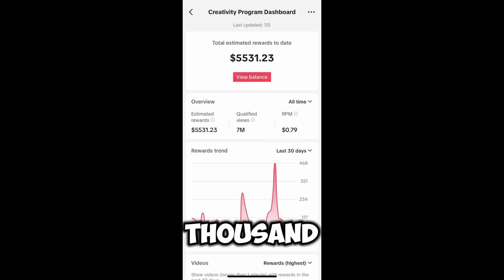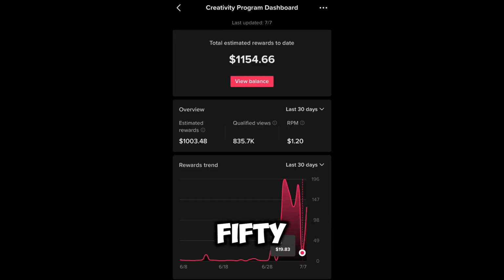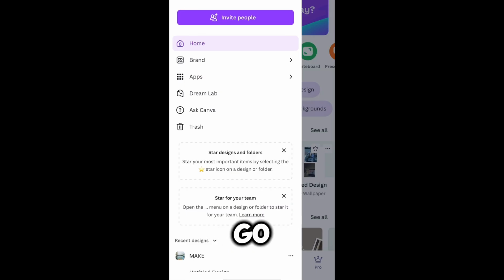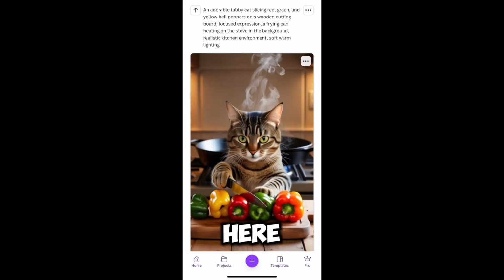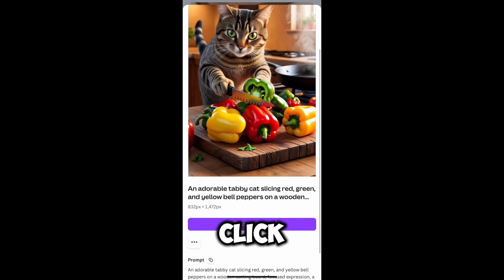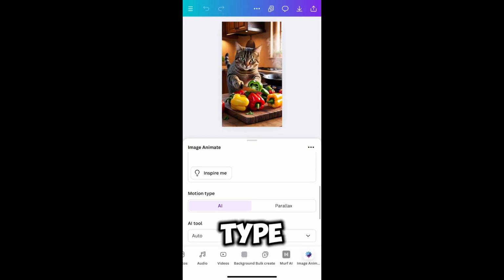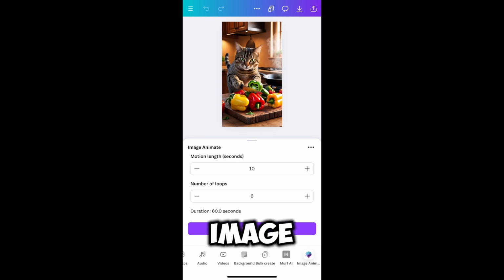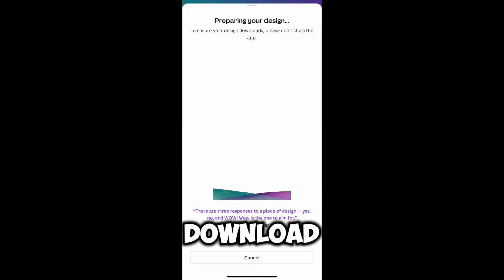TRY THIS UNTOUCHED NICHE | YouTube Shorts & TikTok Creativity Program (SHORT COURSE)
In this video, we’ll be talking about how to create viral videos on YouTube & TikTok.

Watch 🎥: TRY THIS VIRAL NICHE | Luxury House Niche (NO HOUSE NEEDED) YouTube Shorts & TikTok Creativity Program (SHORT COURSE)

Image Prompt For ChatGPT:

“Create image descriptions of a cat making a pepper omelette so I can create an image using another platform.”

This video talks about: tiktok rewards program, TikTok creativity program beta, how to make money in tiktok, how to make viral faceless videos, YouTube shorts, how to make money on YouTube, how to make videos for the tiktok creativity program, how to make videos without showing your face, faceless TikTok videos, how to make money on tiktok without showing your face, TikTok creativity beta, TikTok program, make money online, how to make money online, how to make videos for TikTok creativity beta program, how to make faceless videos for tiktok creativity program beta.